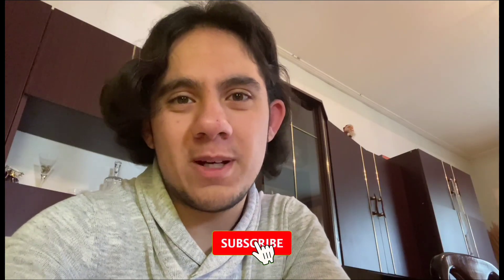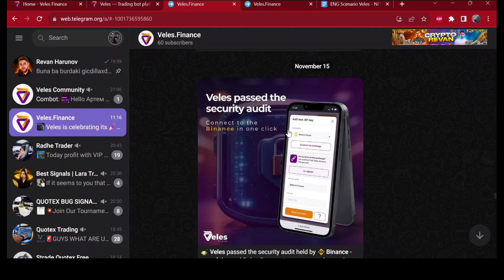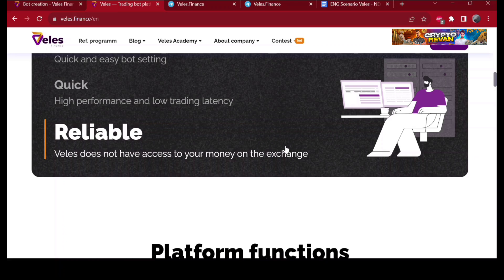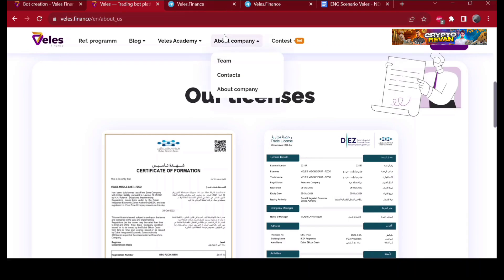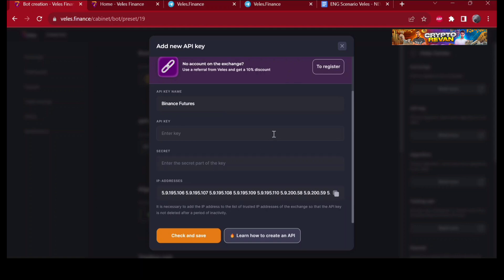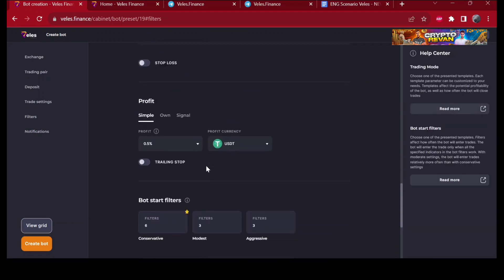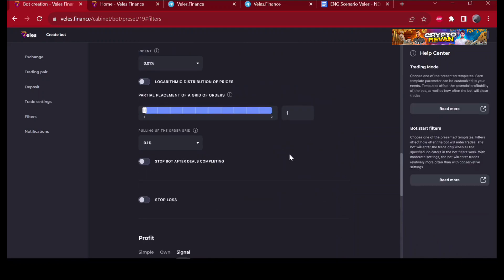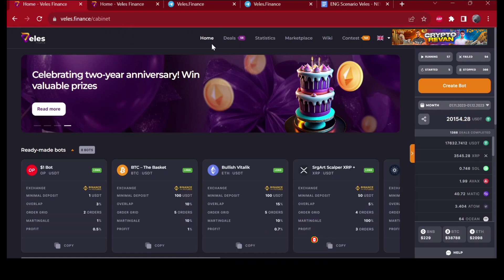VELES - Platform For Creating Bots on the Cryptocurrency Market / Free 5$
You've probably already heard about trading with bots. Today I want to tell you about Veles
platform, which provides a simple and convenient solution to trade automatically in the
cryptocurrency market.
Veles is an official partner of the leading exchanges: Binance, Bybit, OKX, Gate.io and
Huobi. The platform is constantly developing and will add other exchanges in the near
future.